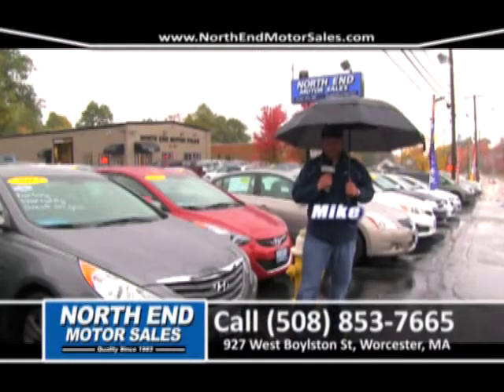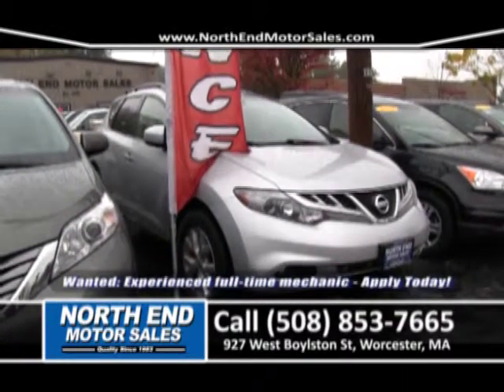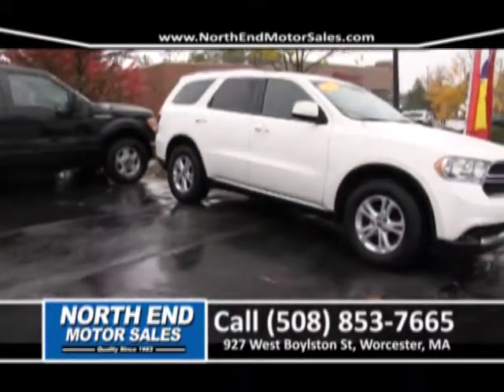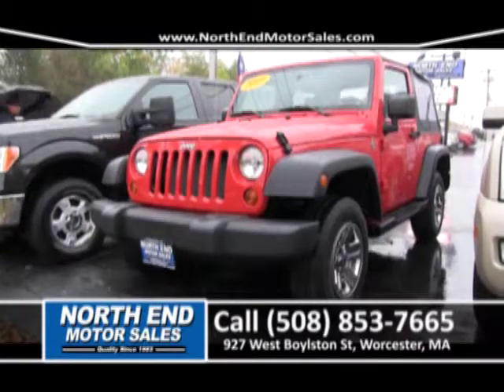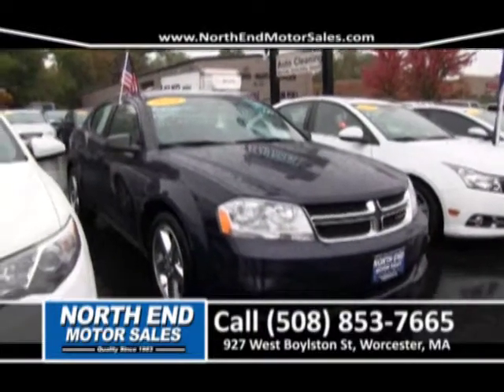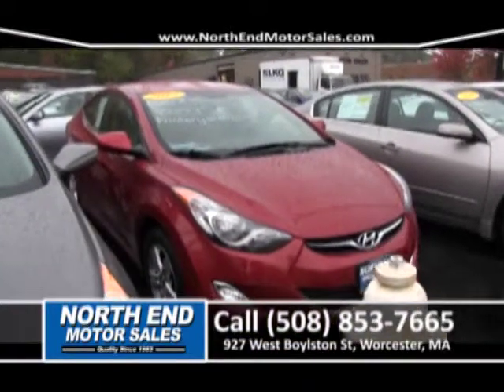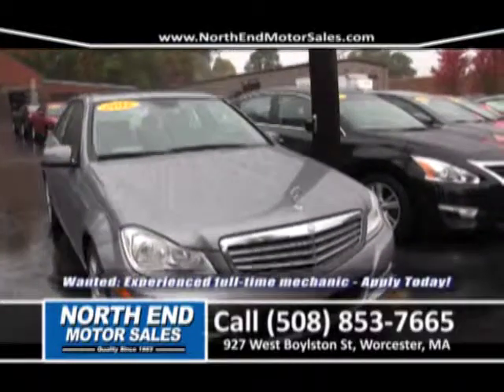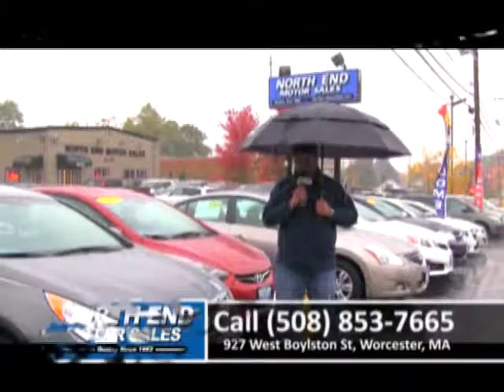North End Motor Sales - October 18, 2014 - Worcester Auto Showcase - WorcesterTV.com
October 18, 2014 - Worcester Auto Showcase - WorcesterTV.com